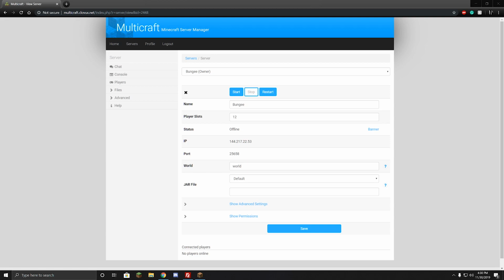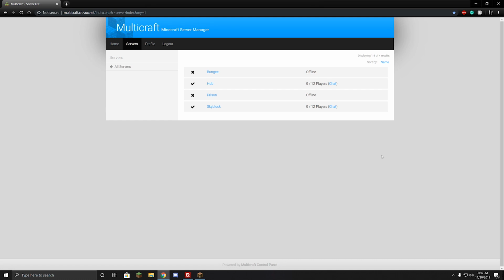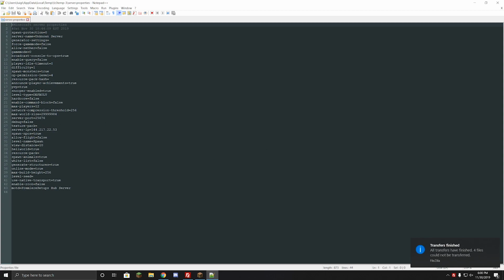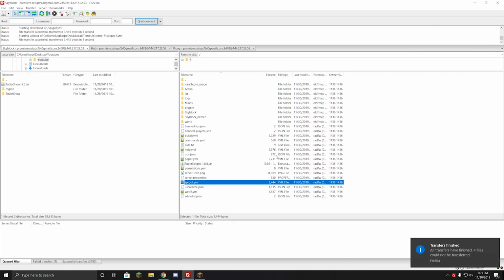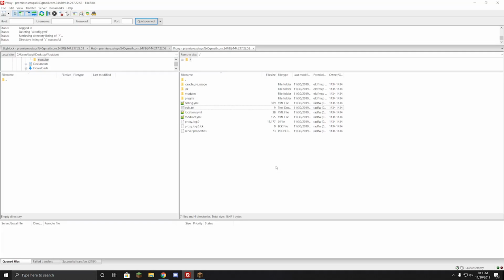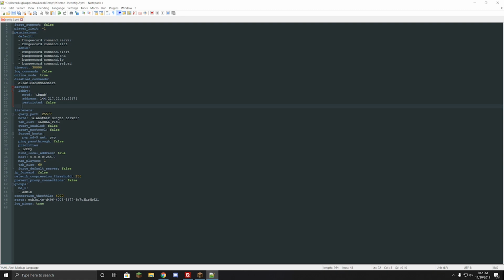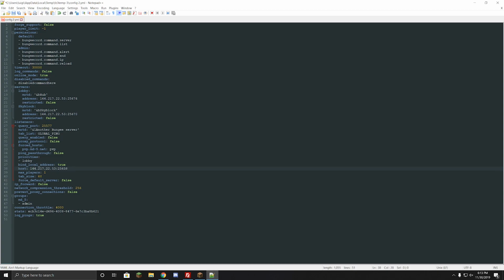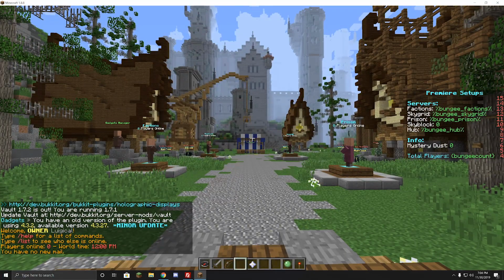How to setup a Bungeecord Minecraft Network - Video Tutorial - Premiere Setups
Hey guys!
This video will show you guys how to set up a bungee cord server in Minecraft so you can start your very own network.